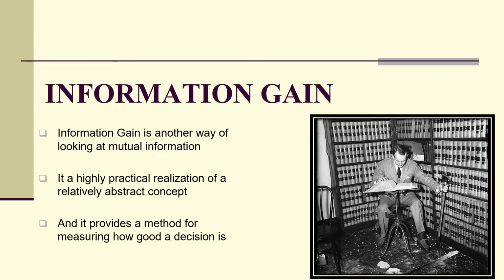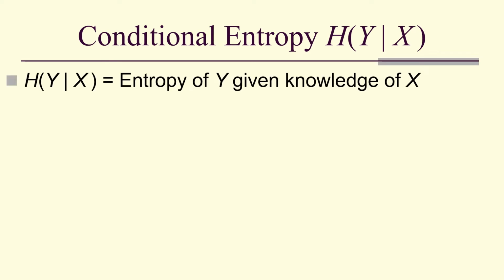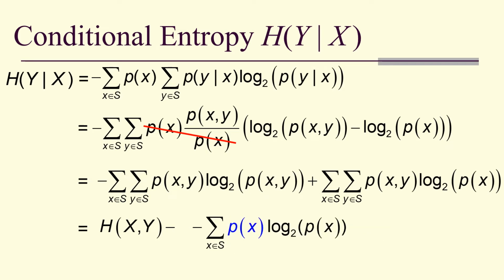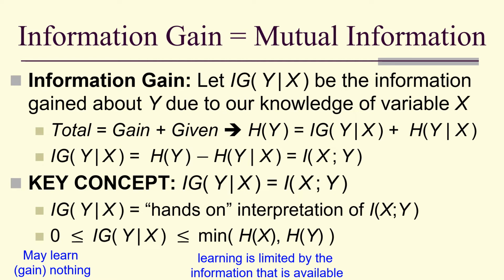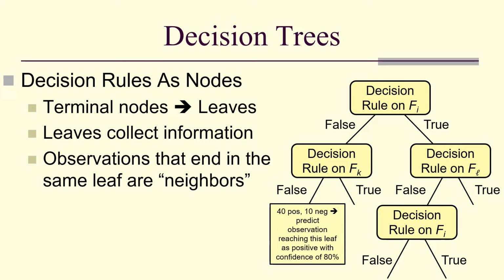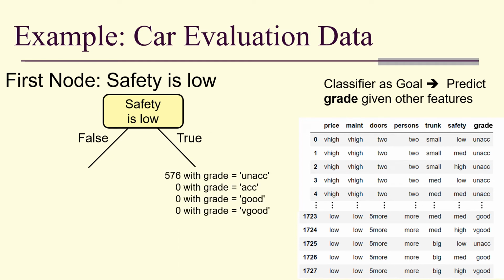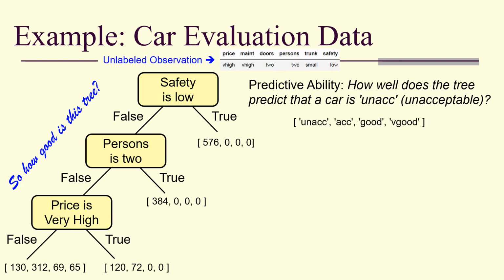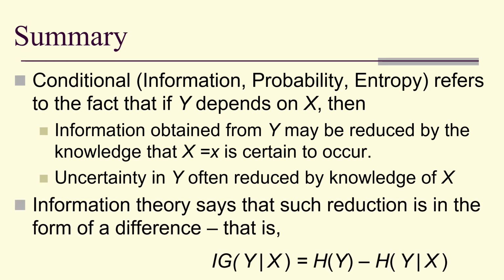APM6-2: Information Gain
Information Gain is a "pragmatic" interpretation of mutual information, one that is frequently used in association with decision trees